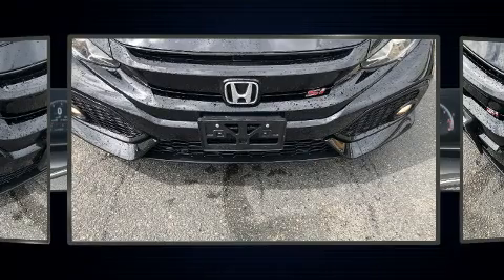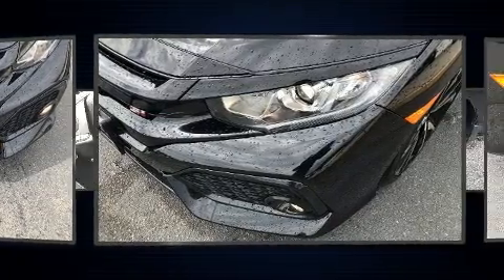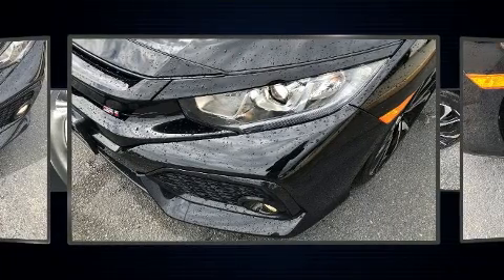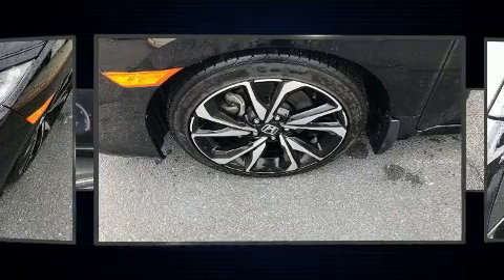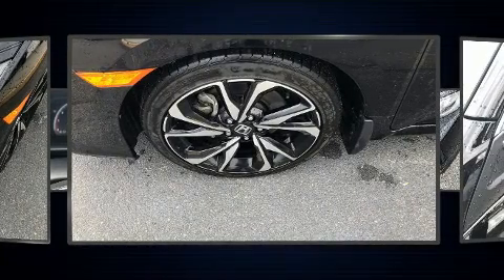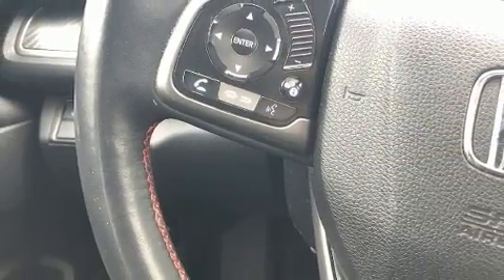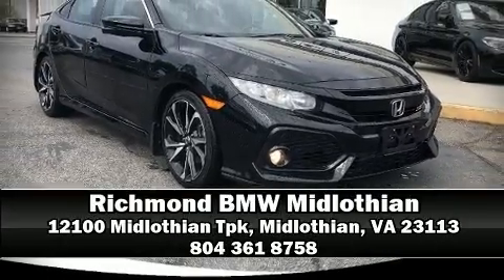2018 Honda Civic Si in Midlothian, VA 23113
Introducing the 2018 Honda Civic With just over 30,000 miles on the odometer, this 4 door sedan prioritizes comfort, safety and convenience. Performance and efficiency are both prioritized thanks to the efficient 4 cylinder engine, providing a smooth and predictable driving experience. A turbocharger is also included as an economical means of increasing performance. Top features include cruise control, 1-touch window functionality, a tachometer, an outside temperature display, heated seats, fully automatic headlights, power windows, and more. For drivers who enjoy the natural environment, a power moon roof allows an infusion of fresh air. Audio features include an AM/FM radio, steering wheel mounted audio controls, and 10 speakers, providing excellent sound throughout the cabin. Honda ensures the safety and security of its passengers with equipment such as: dual front impact airbags with occupant sensing airbag, front side impact airbags, traction control, brake assist, a panic alarm, an emergency communication system, and 4 wheel disc brakes with ABS. Various mechanical systems are monitored by electronic stability control, keeping you on your intended path. Our knowledgeable sales staff is available to answer any questions that you might have. They'll work with you to find the right vehicle at a price you can afford.